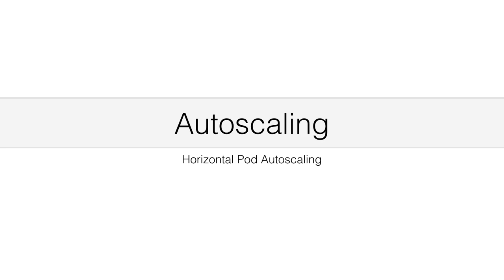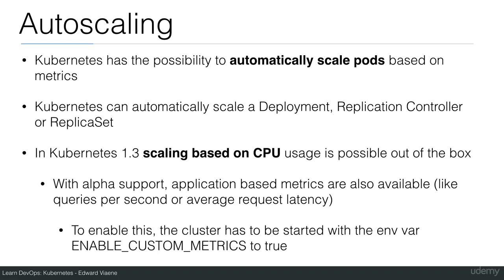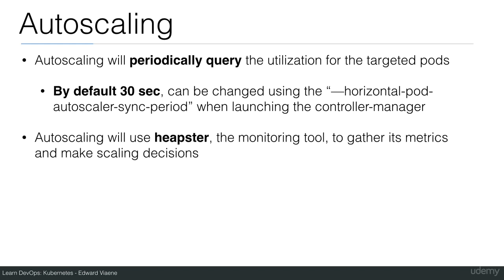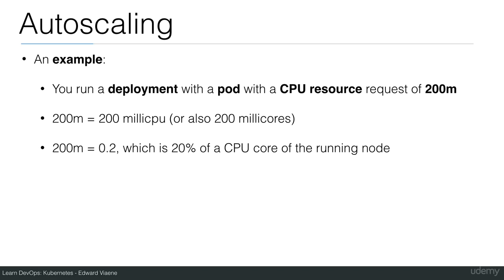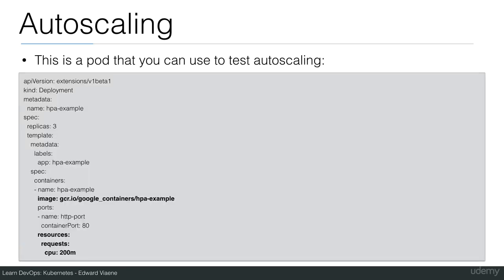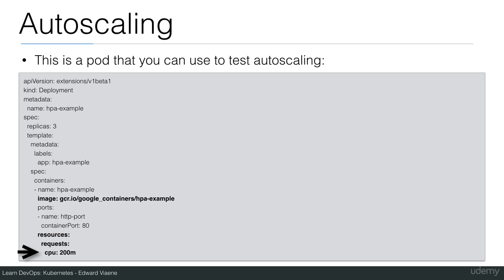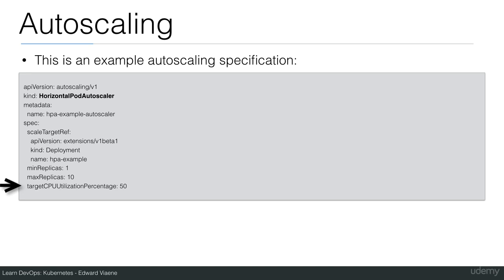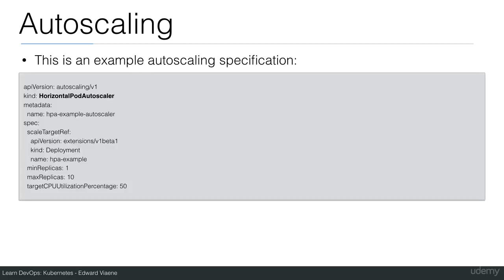Week 4 Lecture 21 Autoscaling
Keep learning
Week 4
Lecture 21
Autoscaling